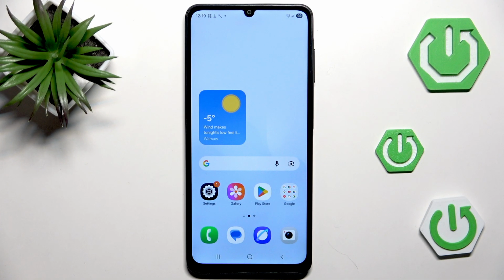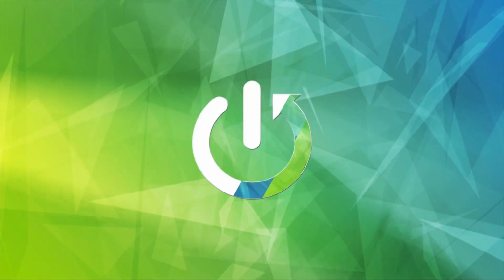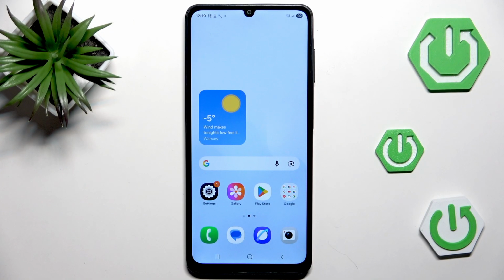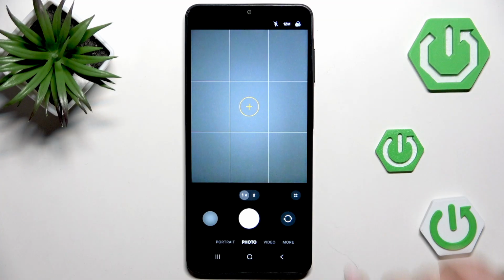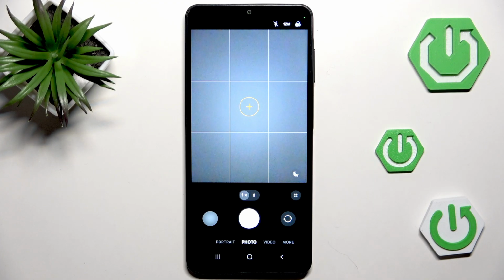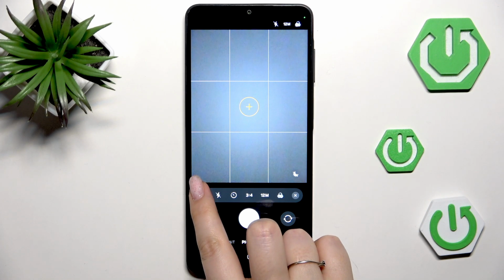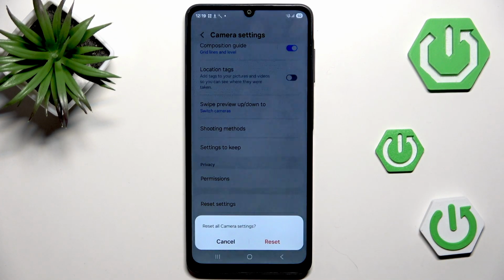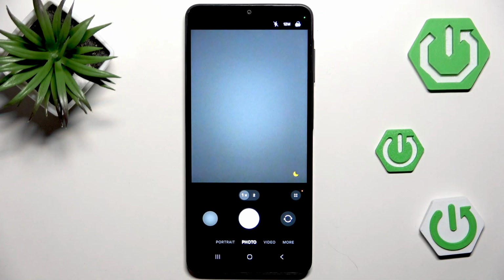How to Reset Camera Settings on SAMSUNG Galaxy A07 5G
In this short video I show how to reset camera settings (camera preferences) on the SAMSUNG Galaxy A07 5G. You will learn where to find the reset option inside the Camera app, how to use it step by step, and how to confirm the camera returned to default (grid lines and other custom options will be cleared). This quick reset can fix unexpected camera behavior and restore default settings without affecting other phone data. Perfect if you changed settings and want to start fresh on your Galaxy A07 5G.

How to reset camera preferences on SAMSUNG Galaxy A07 5G?
Where is Reset settings in Camera app on SAMSUNG Galaxy A07 5G?

0:00 Intro
0:05 Show grid lines to prove current settings
0:20 Open Camera app and tap the four dots menu
0:30 Enter Camera settings and scroll down
0:40 Tap Reset settings and confirm
0:50 Check results - grid lines removed
1:00 Outro and subscribe